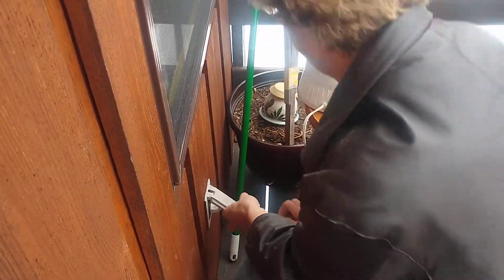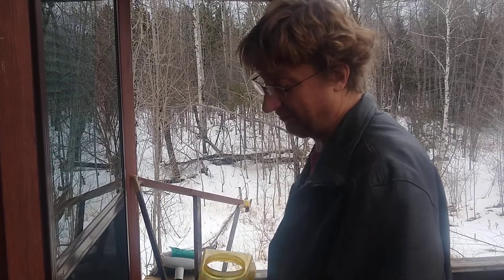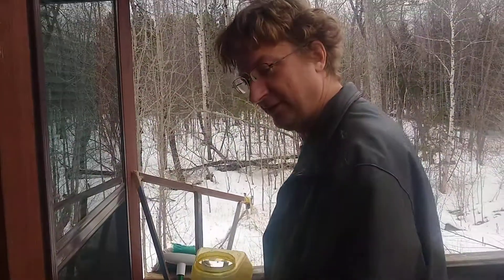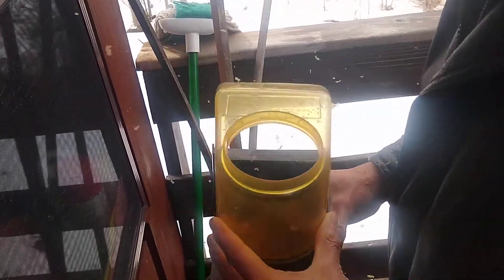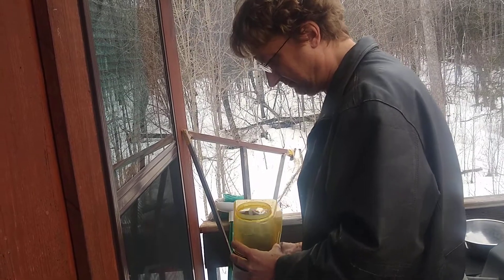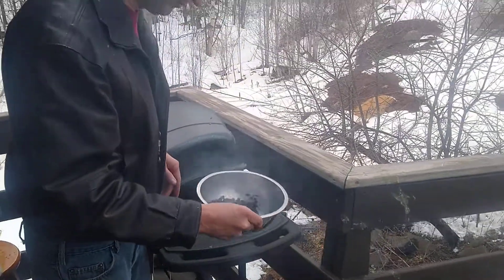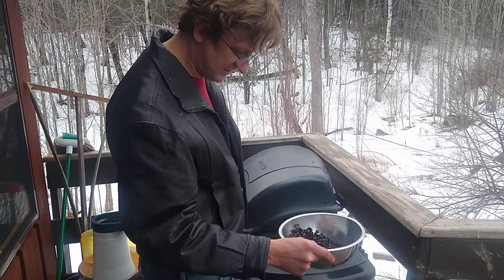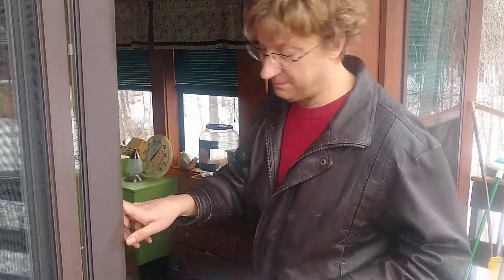Roasting coffee with a popcorn popper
Roasting a batch of Rwanda coffee with a popcorn air popper. You can actually roast coffee with a popcorn air popper, although on the fifth batch I did pop the over-temp sensor in the popper and had to let it rest and cool for a while, it does actually work!